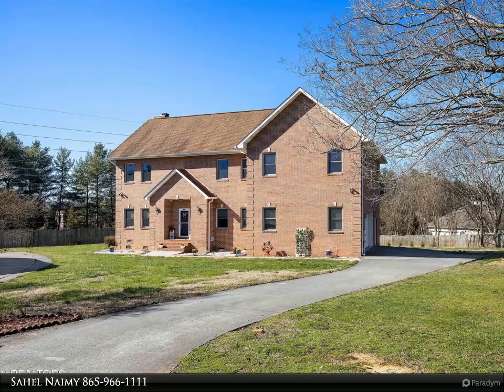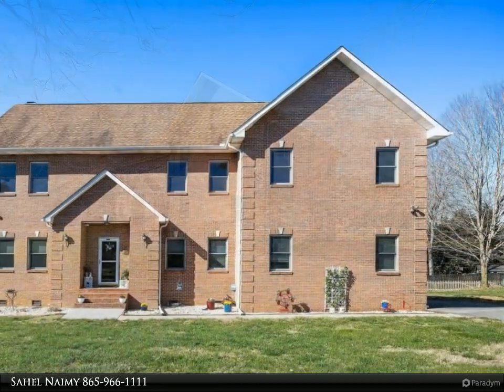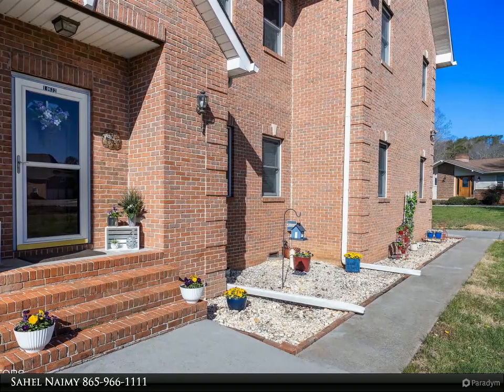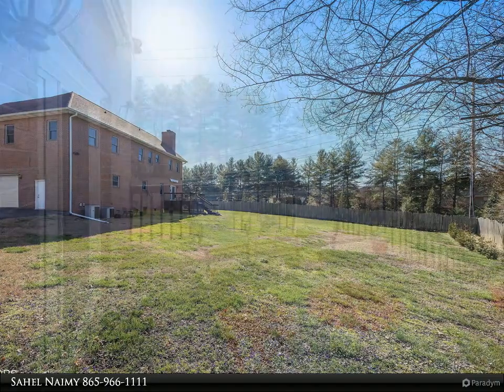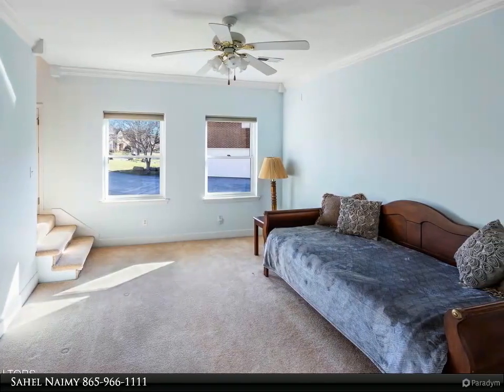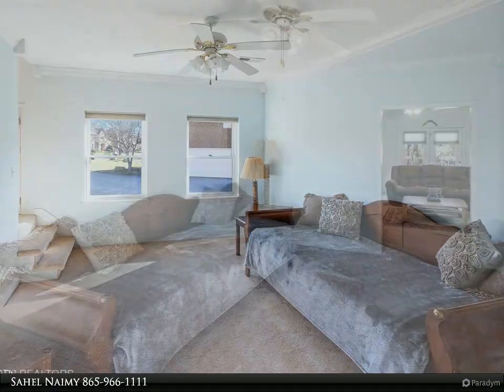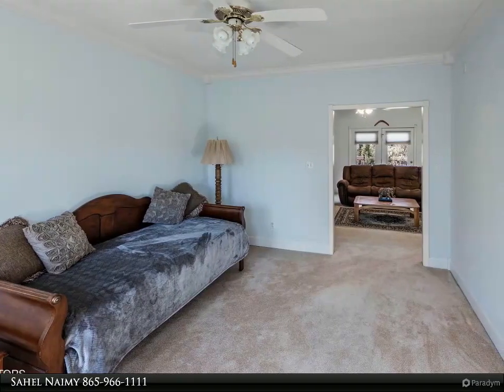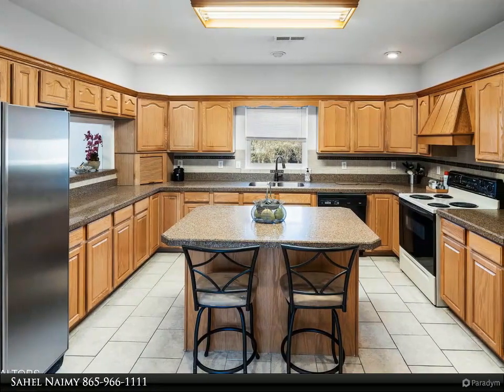Wallace Real Estate - 10632 Eagles View Drive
OPEN HOUSE SATURDAY 2-4 PM. This classic, all brick home is a gem nestled in the sought after Eagle Glen subdivision of
West Knoxville close to Lake Loudon, Concord Park, hiking trails, golf courses and even a dog park... making it an ideal spot for active living. Situated at the end of a cul-de-sac on an approximately .49-acre perfect level lot, this property with Steel construction has had one owner for the past 26 years! The main floor features a large living room with wood burning fireplace, a large kitchen with lots of cabinets and an island and formal dining room, Additional living room/den on the main floor with a full bath can easily function as an office or a bedroom. Convenience is key with main floor laundry room equipped with a sink
and ample cabinets for storage. The dual staircase adds a practical touch, facilitating easy access to the second floor. Upstairs you will find a spacious primary bedroom with
ensuite, a 2nd bedroom with ensuite, and two additional bedrooms connected by a shared full bath. Abundant storage space, versatile home office/craft room, and a generously sized bonus room cater to various lifestyle needs, whether it's for work, hobbies, or leisure. The garage with 11.1 ft ceiling height is oversized and includes an additional storage area. With a few personal touches, this lovely home would truly become a personalized haven,
blending functionality and comfort in a vibrant neighborhood setting. Seller is offering One year 2-10 Home Warranty at closing. Washer, Dryer and Refrigerator will convey. Buyer to verify sqft and all measurements.

4 full bath

Sahel Naimy
Wallace Real Estate